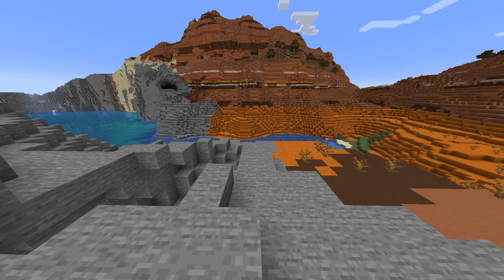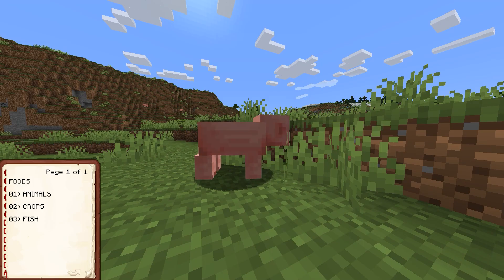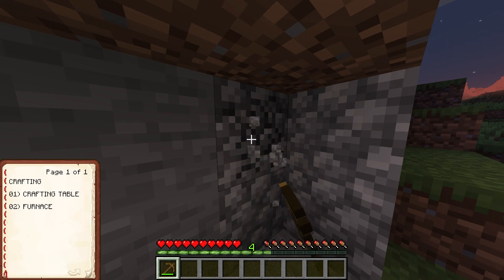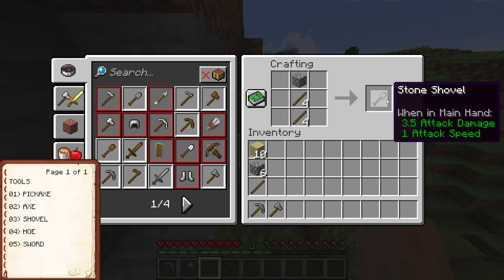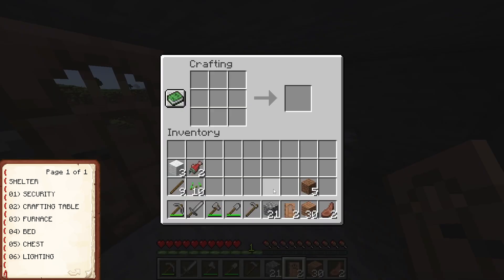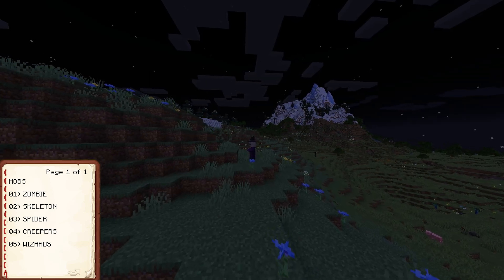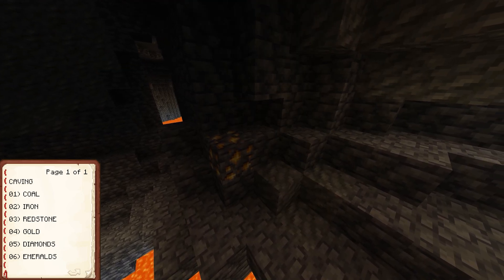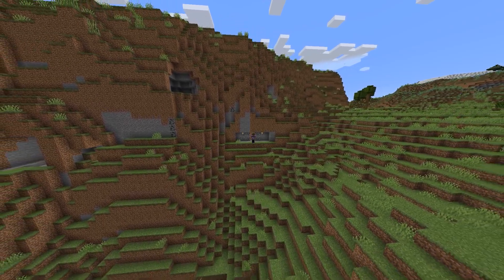What is Minecraft?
Minecraft Beginners Guide 2023
This video breaks down 7 topics that all Minecraft players need to know to survive. There Tips and Tricks in here as well as a detailed breakdown of ores and mobs. Tell me if there are any other topics you want covered in future videos!

🔴Live Monday, Tuesday and Thursday at 8:30 PM CST🔴

---CHAPTERS---

0:00 - Introduction
0:14 - Collecting
1:44 - Foods
2:24 - Crafting
4:26 - Tools
6:22 - Temporary Shelter
8:12 - MOBS
10:10 - Caving
11:59 - Outro